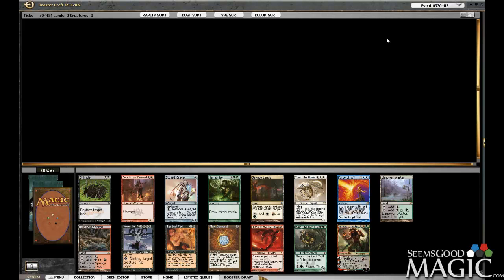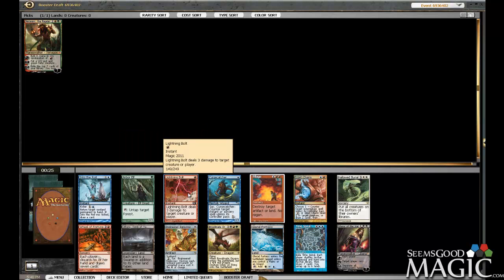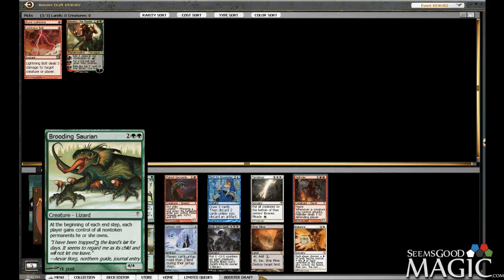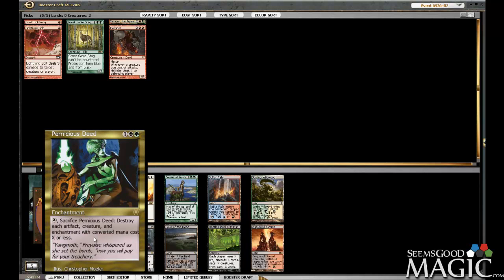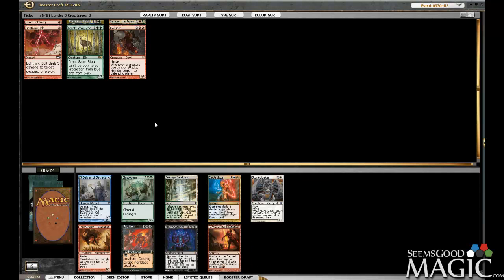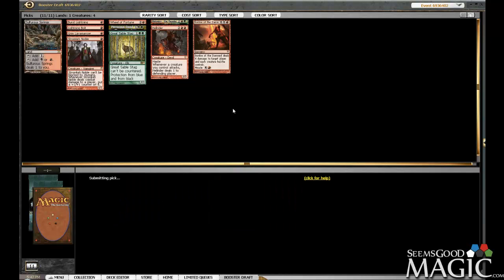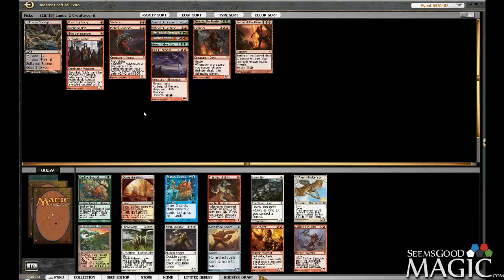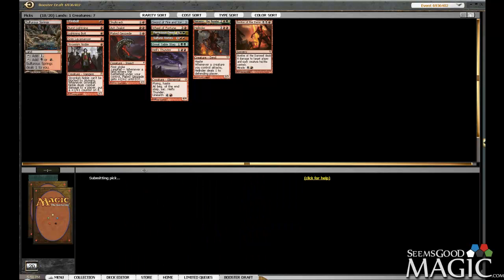Cube #9 Drafting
Randy (Casserol) gets fired up for another cube!